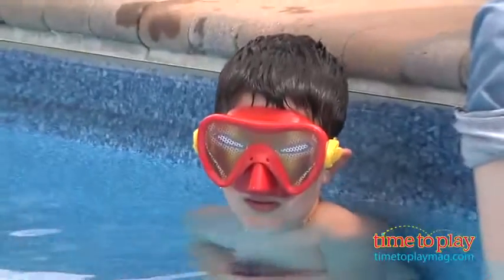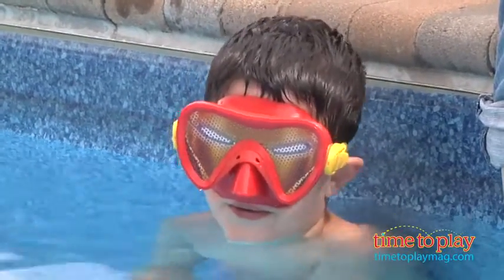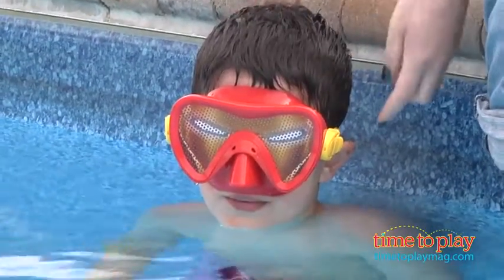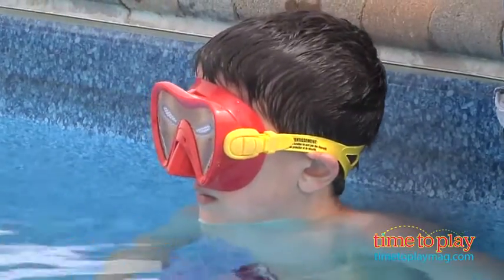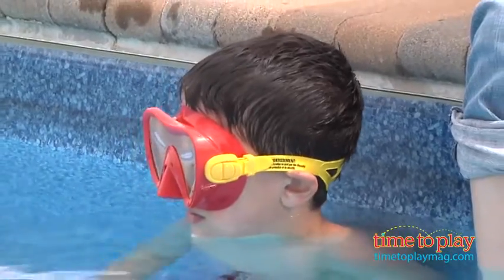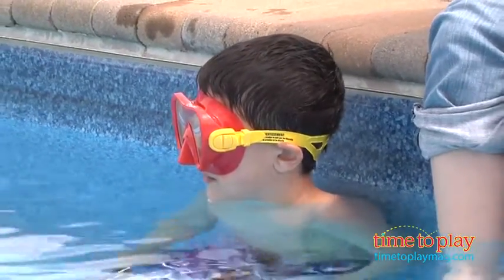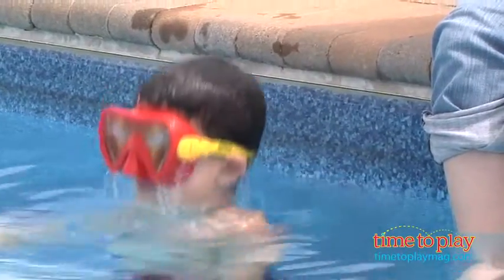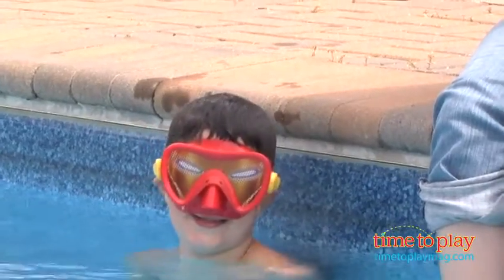The Avengers Iron Man Character Mask from SwimWays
Kids can pretend to be Iron Man even when playing in the pool. The Avengers Iron Man Character Mask is a pair of goggles designed to look like Iron Man. The goggles have adjustable straps and see-through technology, allowing kids to clearly see as they play underwater.